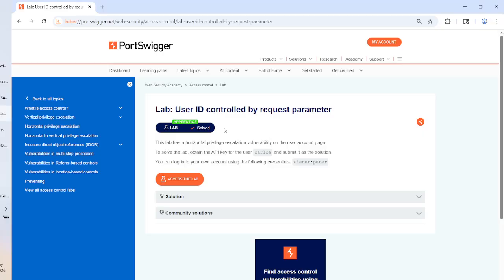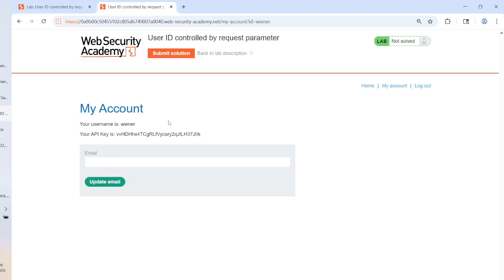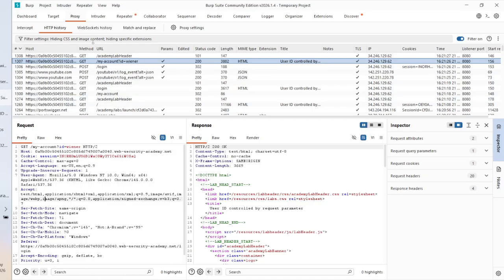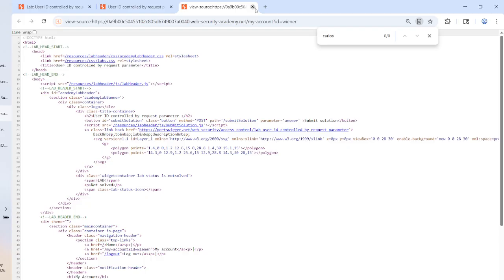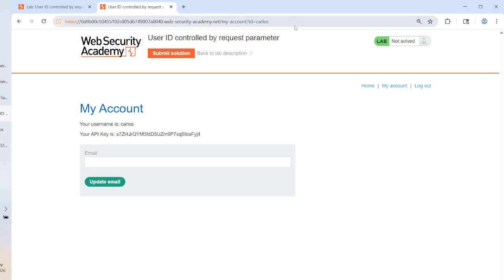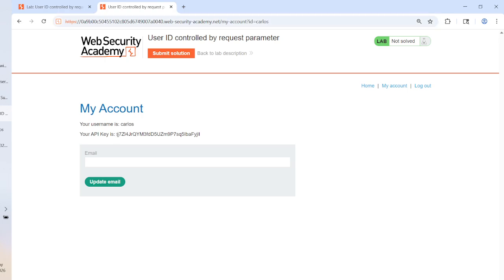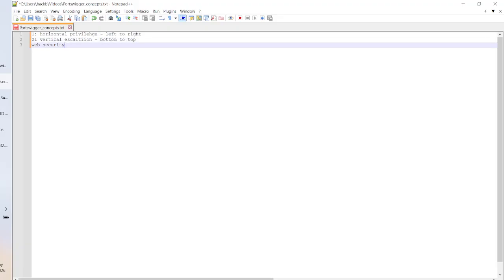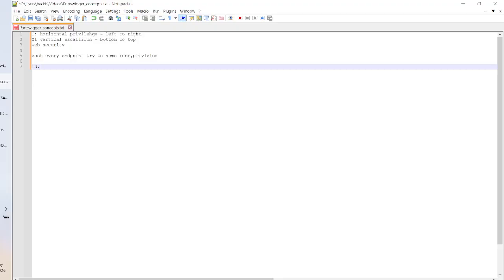User ID controlled by request parameter - Lab No #5